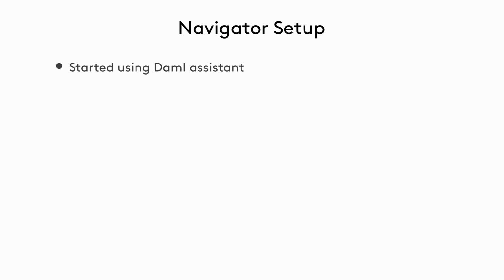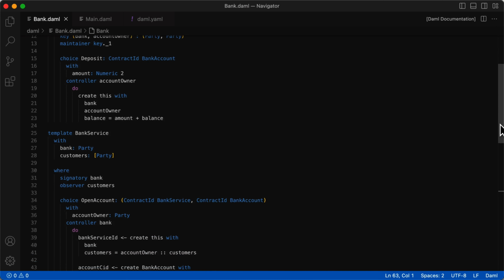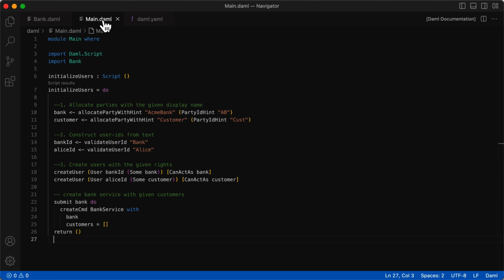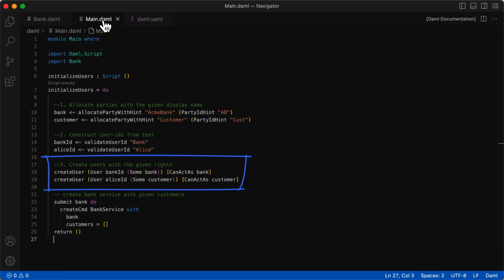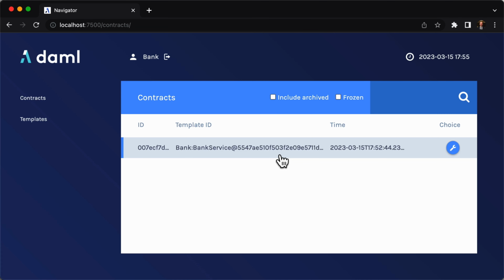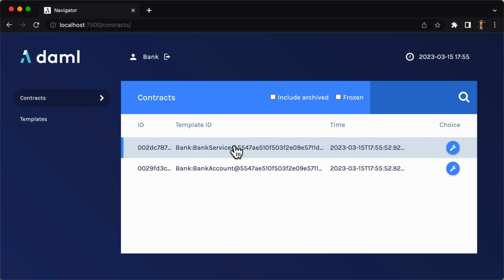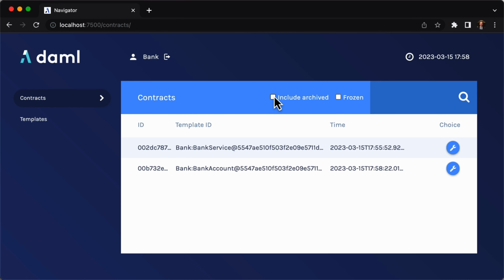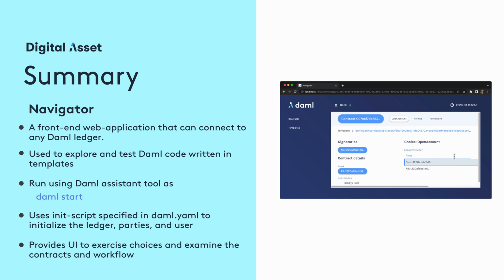Lesson 2: Navigator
This tutorial explains how to use Navigator, a front-end application bundled with the Daml SDK, to connect to any Daml ledger and inspect and modify the ledger. Navigator is a great tool to explore the flow and behavior of applications built in Daml. The tutorial walks us through the steps required to set up a Daml template for a bank account and bank service, and how to write an initialization script that performs initial setup activities on the ledger, such as allocating parties, creating users, and initial sets of contracts. The tutorial then explains how to use Navigator to log in as different users, exercise choices available to those users, and examine the contracts and workflow.

00:00 02 Navigator_H264
00:16 "daml start"
00:44 Example Daml Contract
02:31 Initialization script
03:44 Run Navigator
06:55 Review